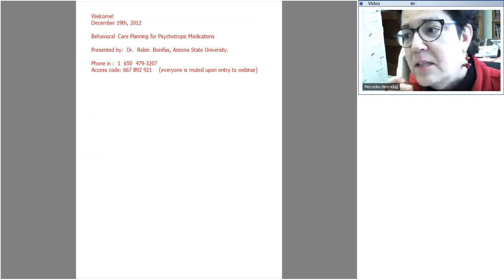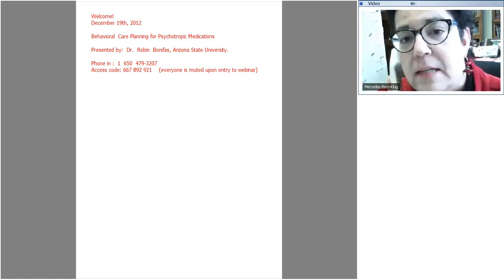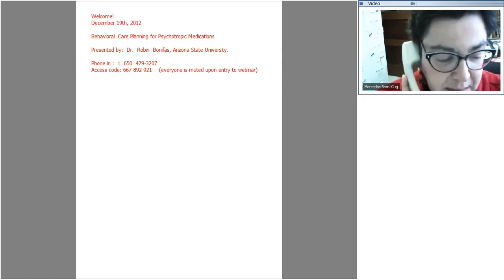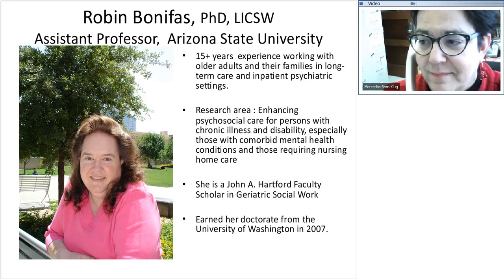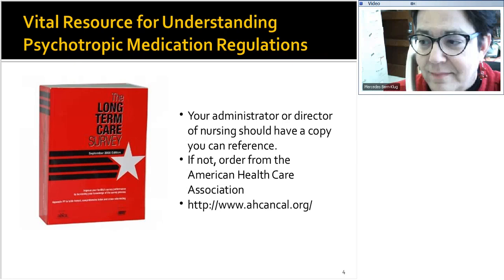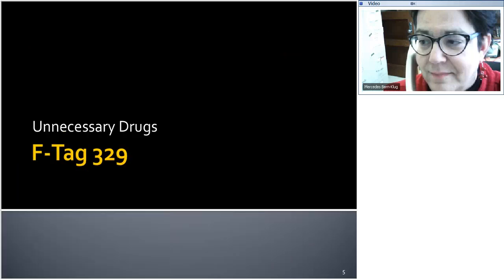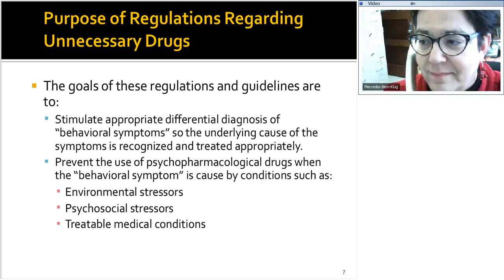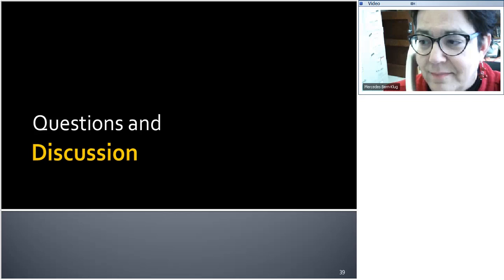Behavioral Care Planning for Psychotropic medications (NHSW Network)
Presenters: Dr. Robin Bonifas (Arizona State University) in
December 2012
"Behavioral Care Planning for Psychotropic Medications (How to be compliant with medication regulations)"